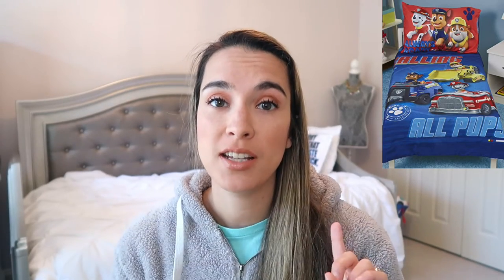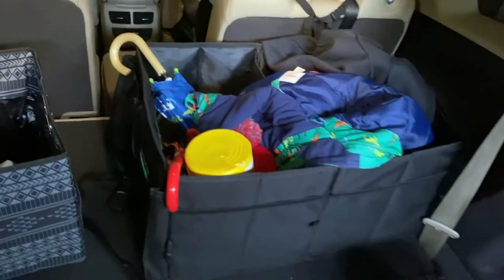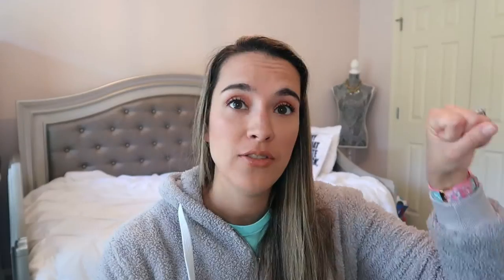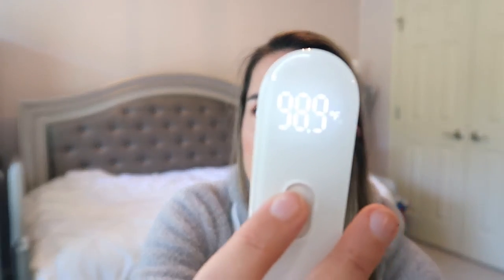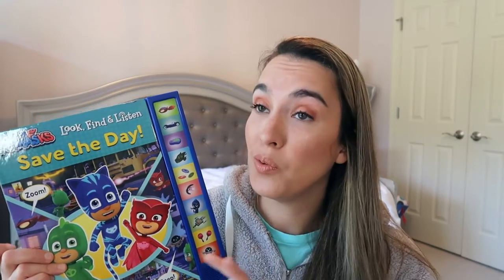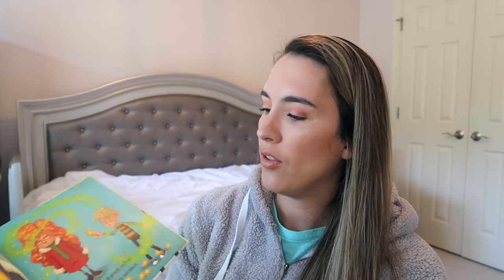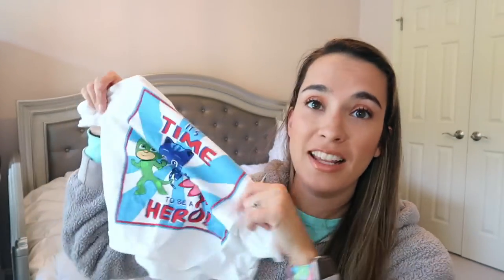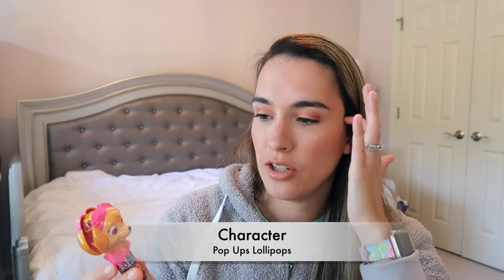Amazon Toddler Haul || Toddler Must Haves + Gift Guide 2021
Amazon Toddler Haul || Toddler Must Haves + Gift Guide 2021 is here! I am so excited to share with you my recent Amazon purchases for my 3 year old toddler this year! These have been toddler necessities from bedding, potty training, games, books to birthday presents! What have you recently purchased for your toddlers on Amazon?!

Toddler Bed Sheet Set
Toddler Pillow
Toddler Pillow Cases
Paw Patrol Toddler Bed Set
I Am A Big Brother Book
I Am A Big Sister Book
Big Brother T Shirt
Big Brother Construction T Shirt
Leakproof Car Trunk Organizer
Large Car Trunk Organizer
Skoolzy Rainbow Bears
Learning Toddler Fine Motor Tools
Sea Animals
Door Safety Locks
Pop The Pig Game and Puzzle
ihealth forehead thermometer
Melissa and Doug Puffy Sticker Set
Mangohood Potty Training Seat with Ladder
Builtin Potty Seat
Construction Set Party Outfits
Construction Party Supplies
Little Tikes Jump N Slide Bouncer
PJ Masks Saves The Day Book
Paw Patrol Look and Find Book
Sesame Street Look And Find Book
Paw Patrol Puppy Birthday To You Book
How To Catch A Leprechaun Book
God Gave Us Easter Book
Say and Pray Devotions Toddler Book
Go Dog Go Book
PJ Masks Toddler T Shirts
Bluetooth Wireless Headphones
Bumkins Waterproof Wet Bag
Pop Ups Lollipops
Kids Hopper Ball
Rawlings Tball Glove
Nail Brush

Recent Videos
8 - 10 WEEK PREGNANCY UPDATE! Ultrasound, First OB Apt, Symptoms, Belly Shot + Differences in Baby 2